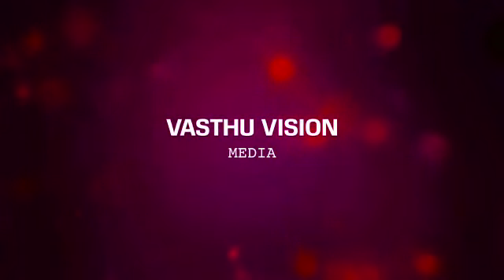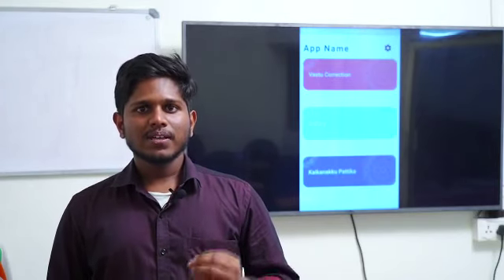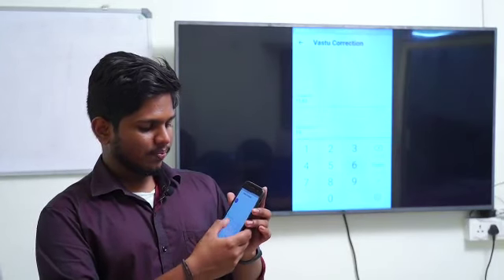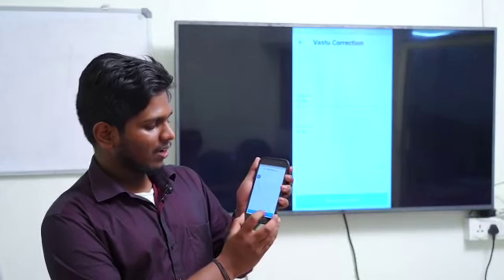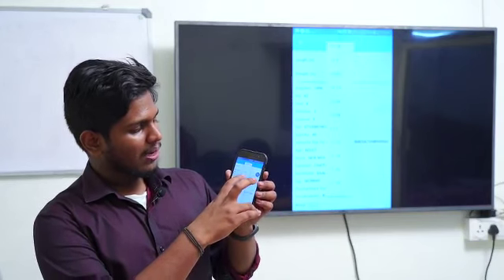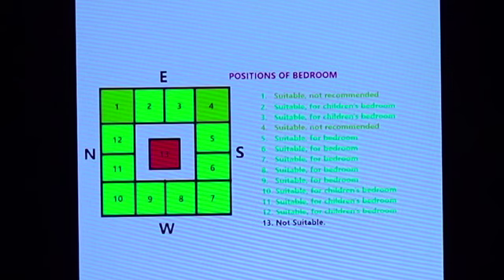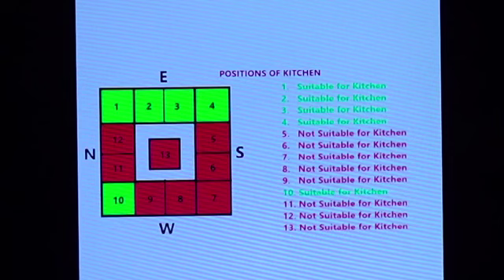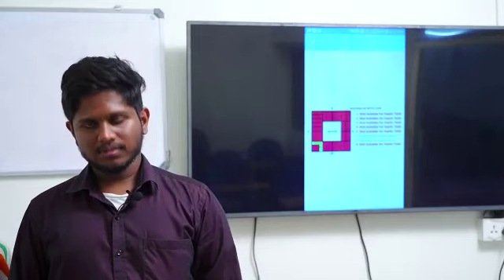ABOUT VASTU APP IN ENGLISH